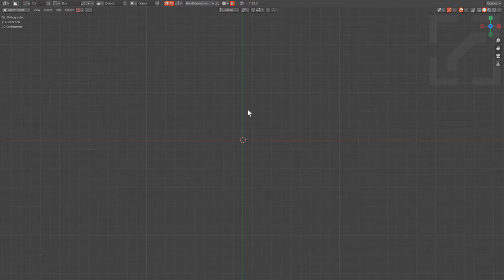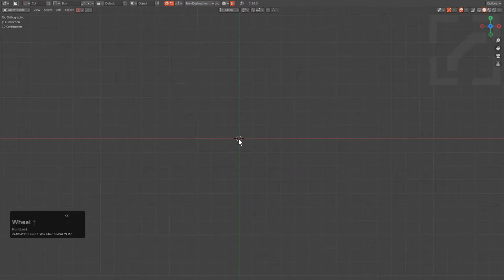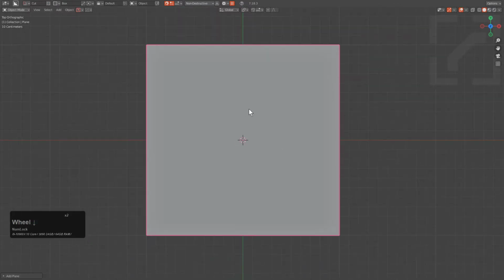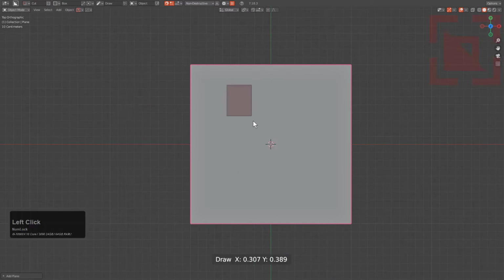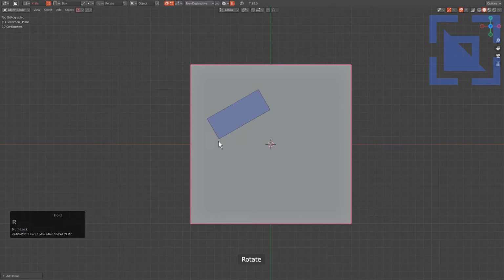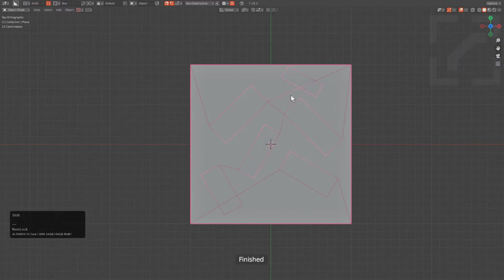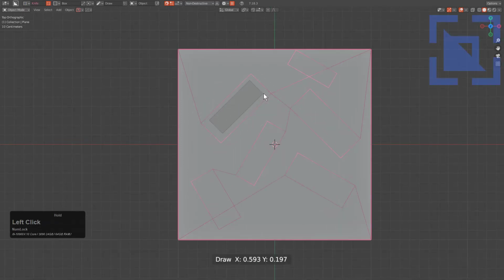boxcutter 718_3 - Face Fit Orientation Mode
When it comes to orientation Boxcutter offers many options. In this update the new face fit orientation mode is added. Lets go over what this has to offer!